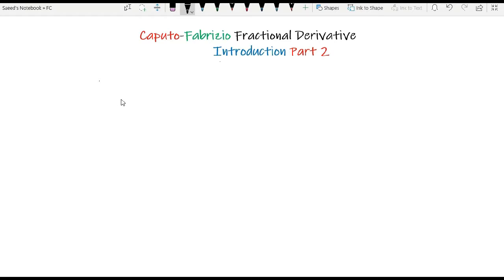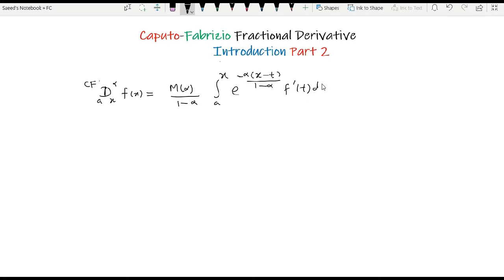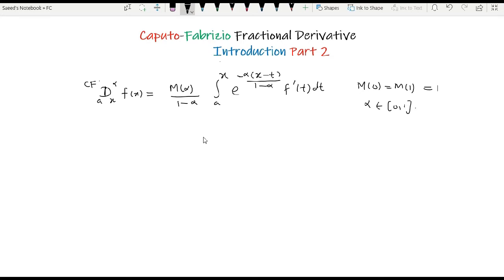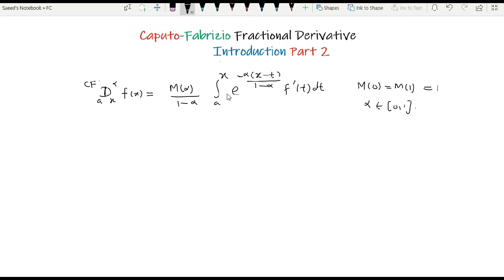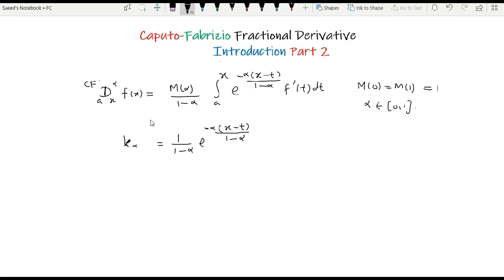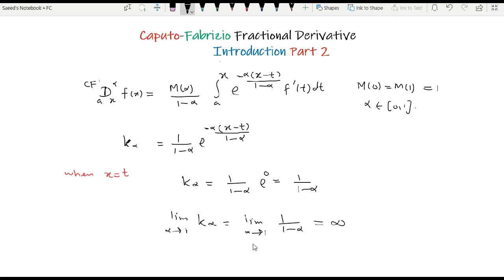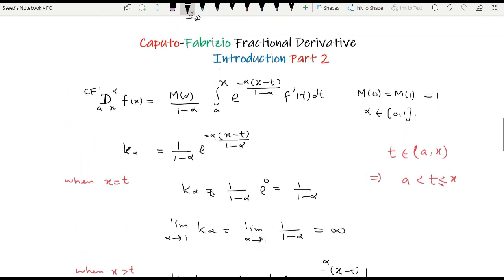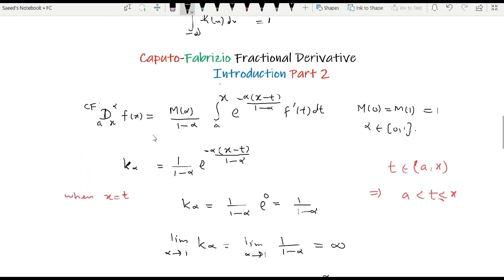Fractional Calculus || Lec 11 || Caputo-Fabrizio Fractional Derivative || limit at alpha=1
In this 1tth video under Fractionalcalculus I explained the definition of
Limit at alpha = 1,